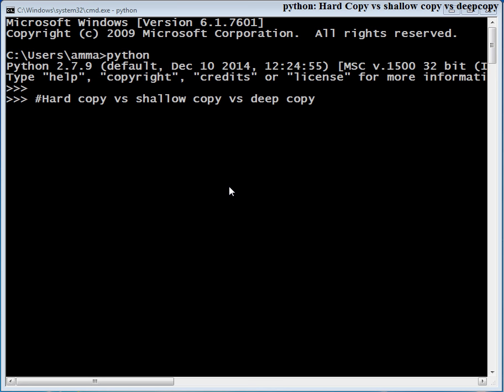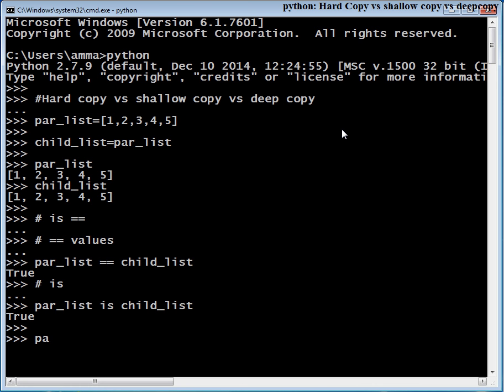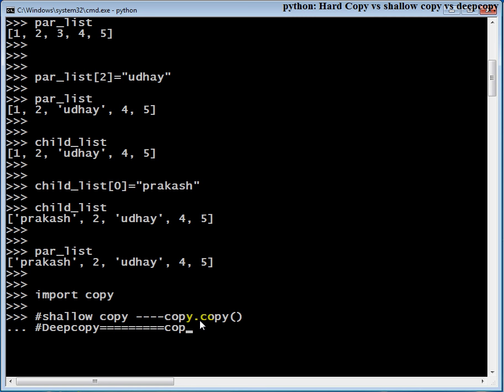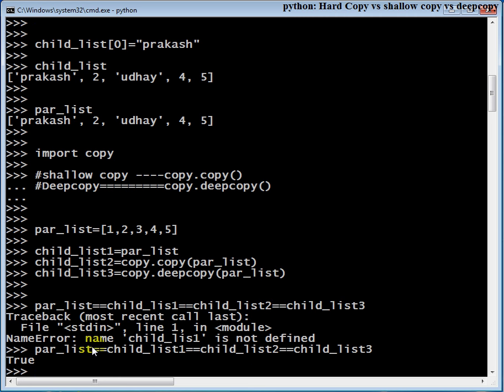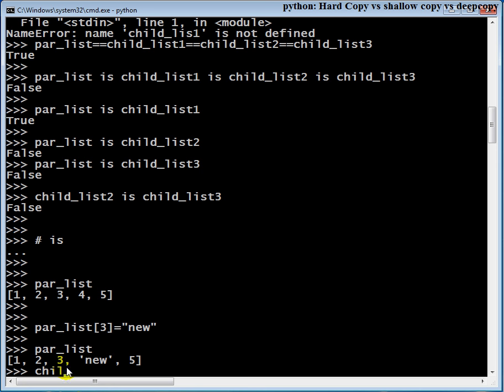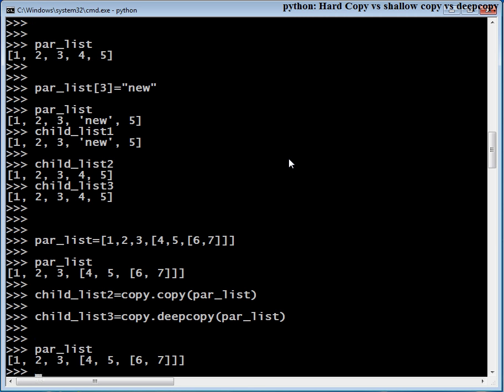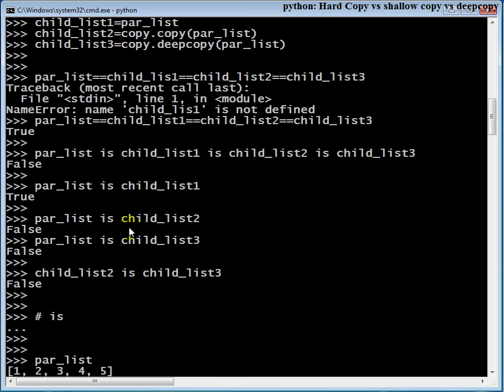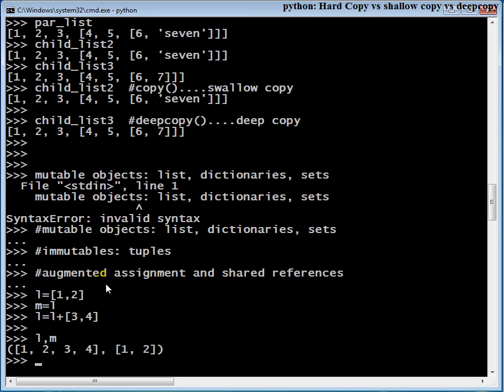Differences between Hardcopy, shallowCopy and DeepCopy in python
This video illustrates the differences between hard copy, shallow copy and deep copy in python.